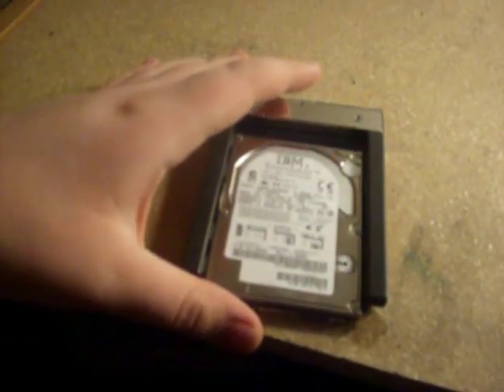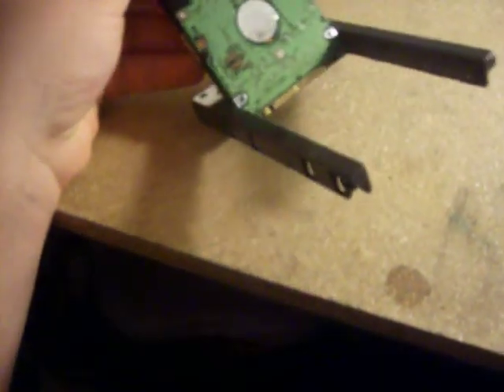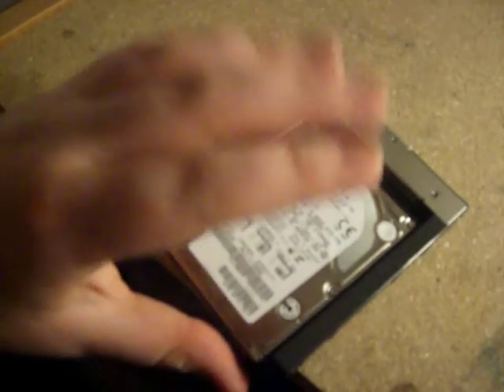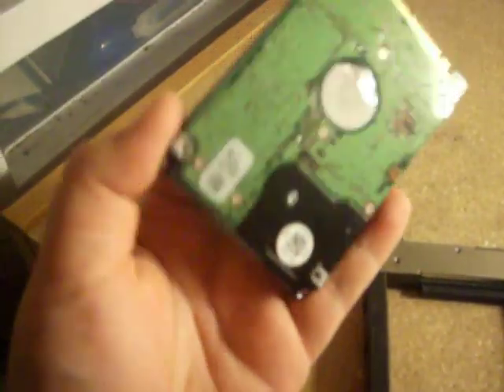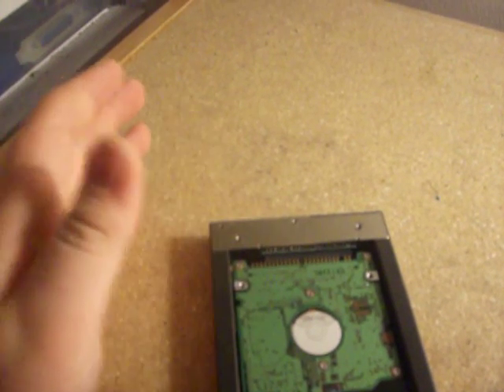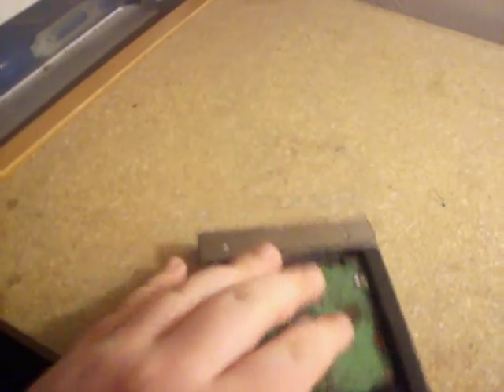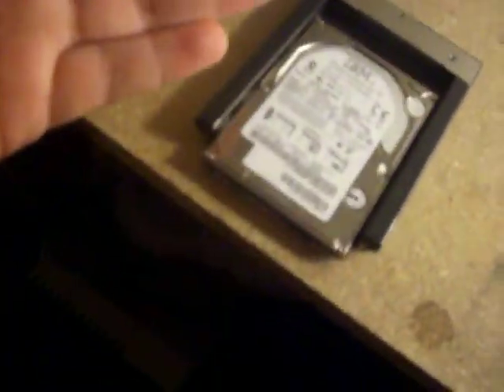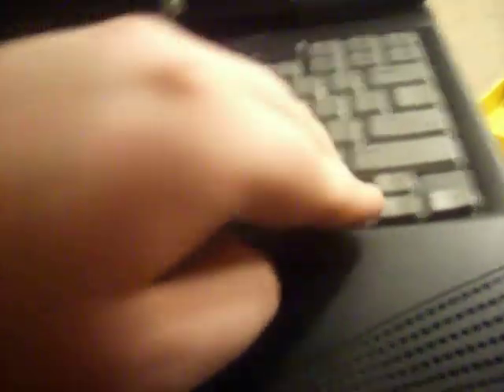Video Request From RubiksMaster25 On Ram and HDD Change In The 1750